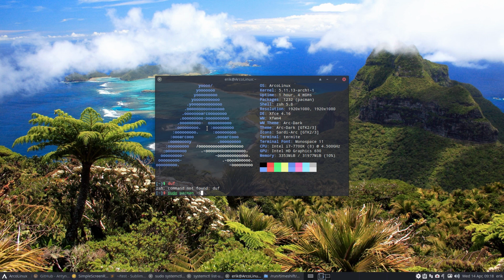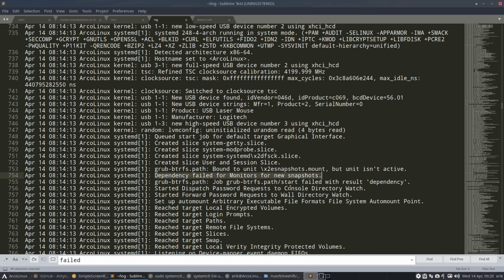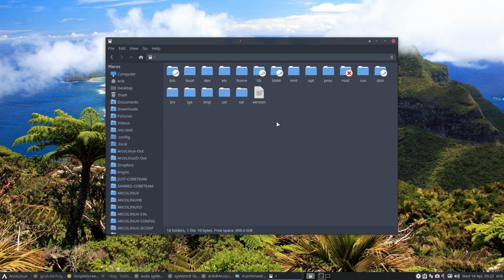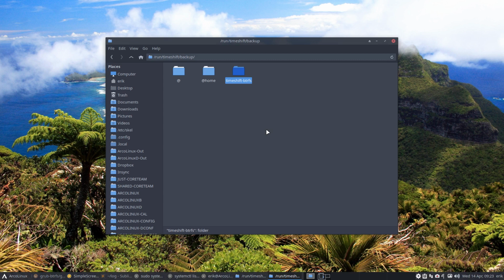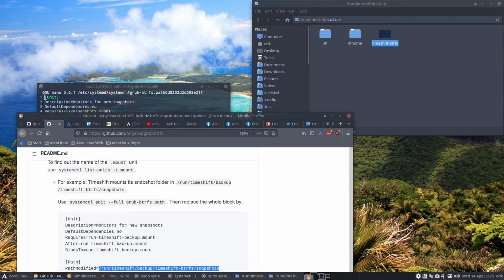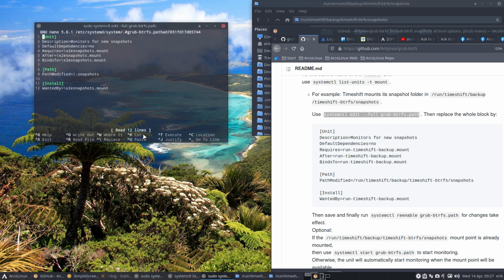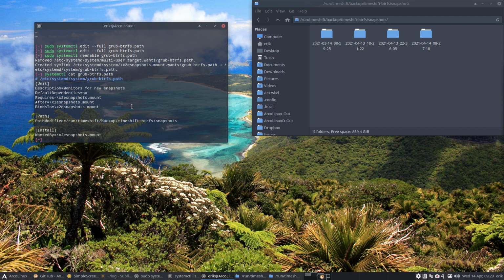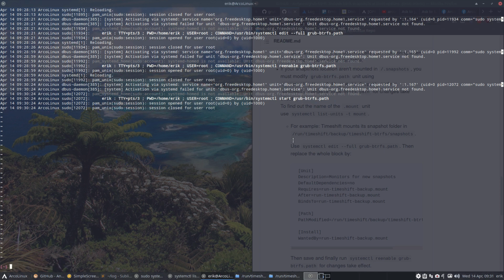ArcoLinux : 1962 Dependency failed for Monitors for new snapshots - thought process - solving issues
ONLY FOR BTRFS AND IF YOU HAVE GRUB-BTRFS
After reboot no failed message anymore - coming from grub-btrfs